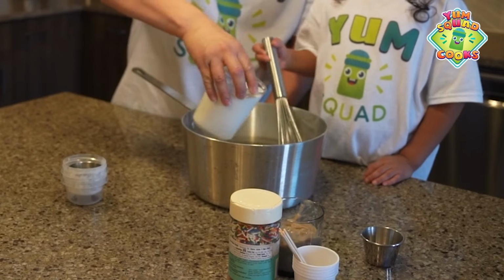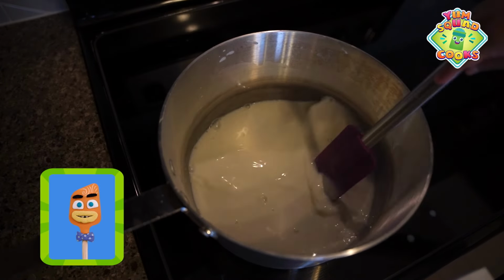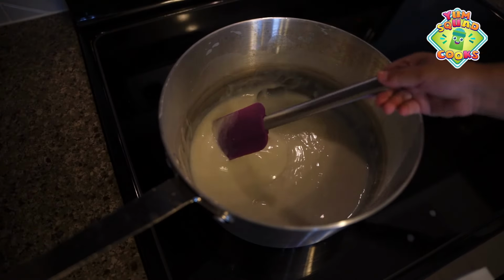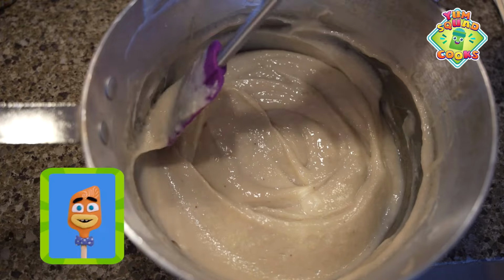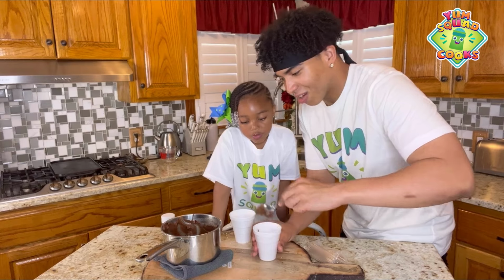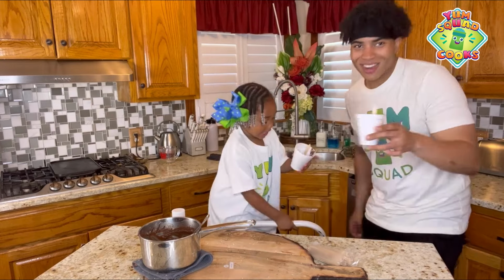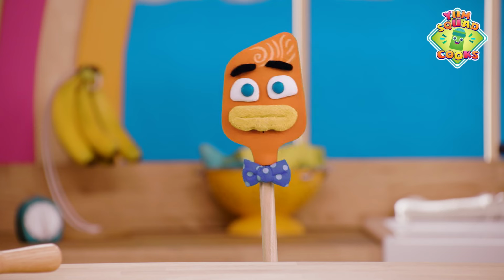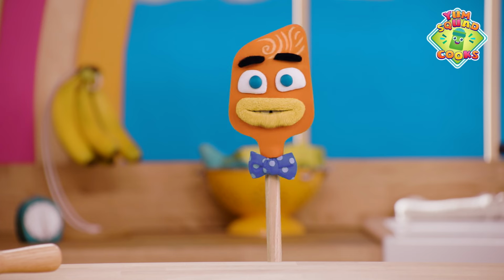Let's Make Pudding Pops w/Yum Squad Cooks | Noggin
Chefs Bethany and Jabria freeze up some yummy Pudding Pops!

Nick Jr.’s Noggin channel is the place to find personalized, interactive learning content for kids ages 2-6. Developed by early childhood educators and starring Nick Jr. favorites like PAW Patrol, Peppa Pig, and Bubble Guppies, Noggin helps kids prepare for learning and life with lessons in math, science, literacy, music, healthy habits, and more! Tune in weekly for ad-free preschool learning games, songs, activities, and fun show moments from the premium Nick Jr. learning app that educators and parents can trust.